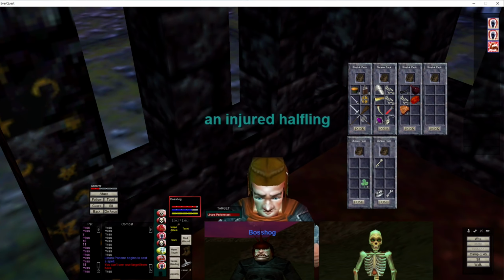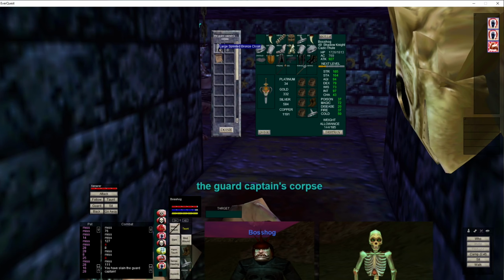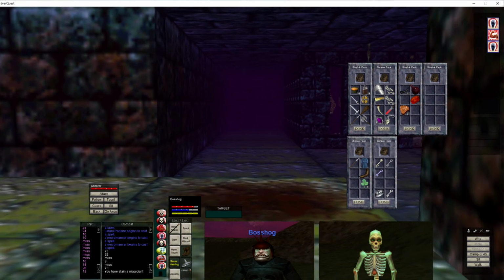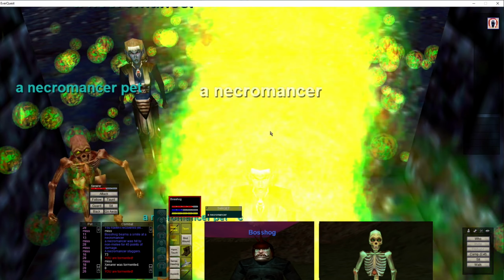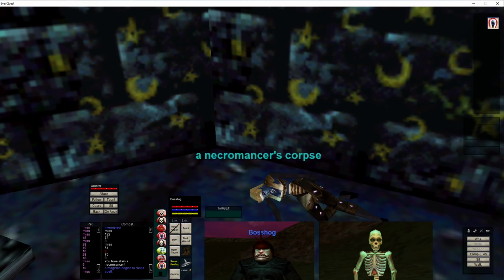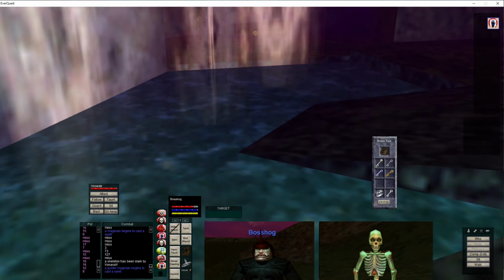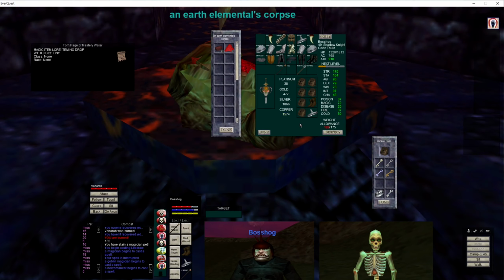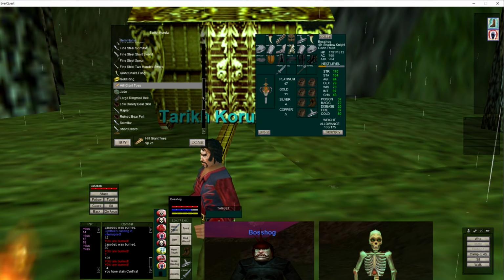Everquest P99 Green Ogre ShadowKnight - Ep:29 Yet another clickie!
I decided to get a themed clickie I wanted for some time and explored some of Najena.